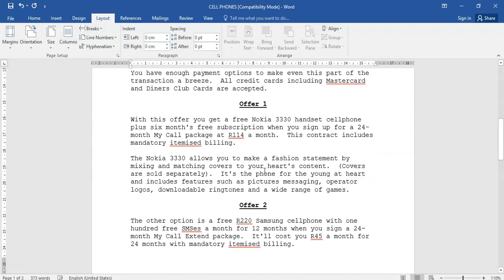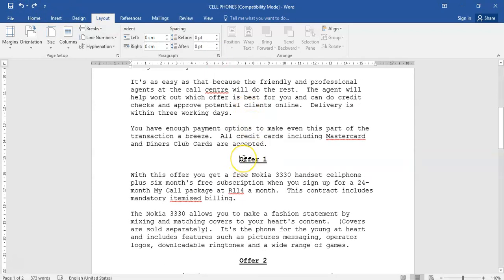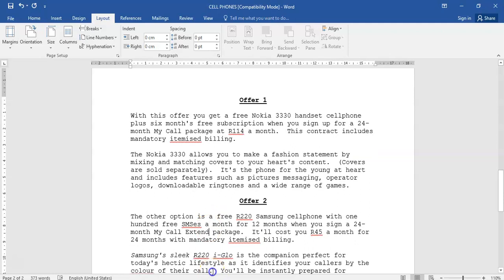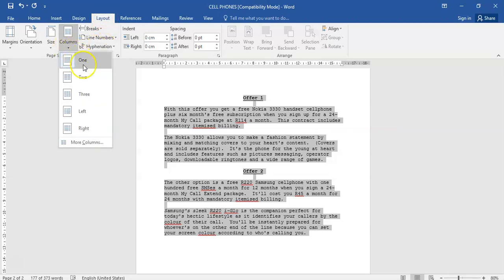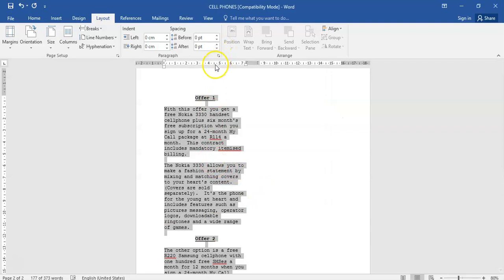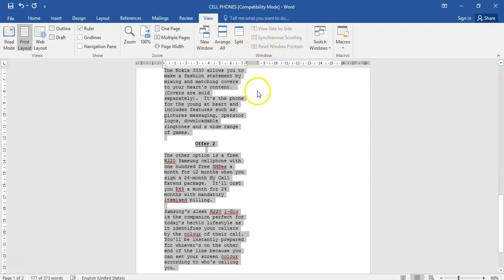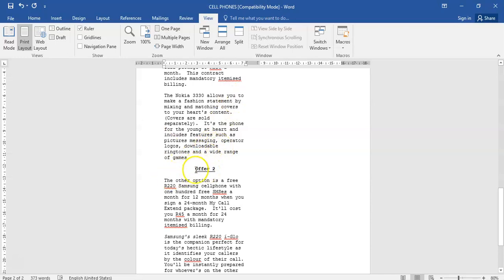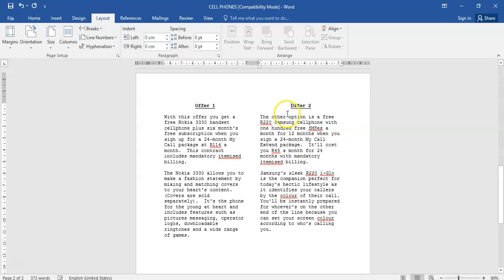Simple Columns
MS Word - How to create basic columns explained by Mario Hartneck, Author: Succeed in Computer Practice N4, Oxford University Press, South Africa.